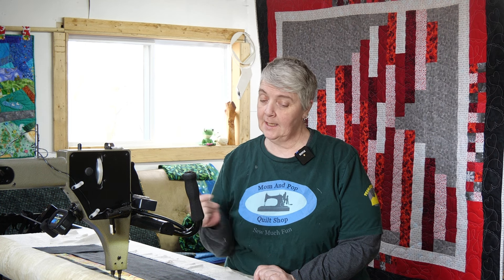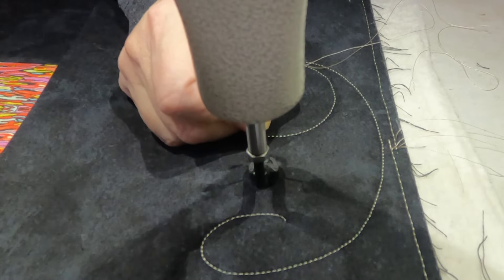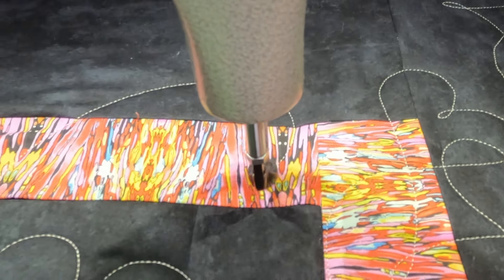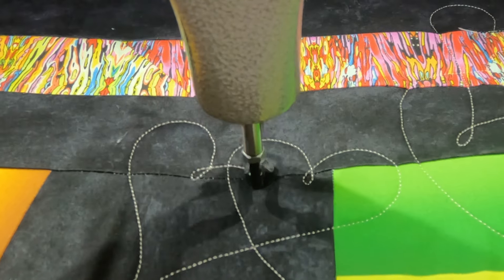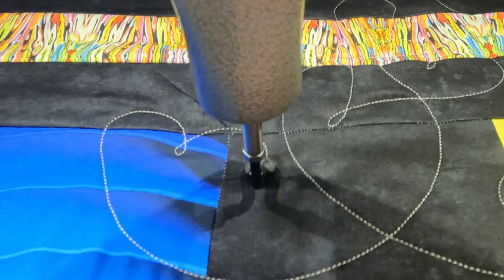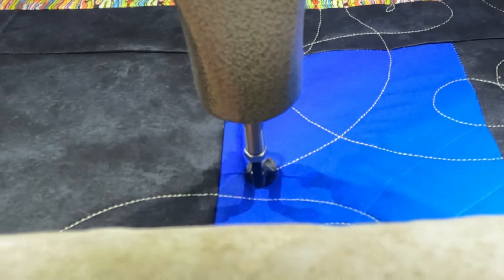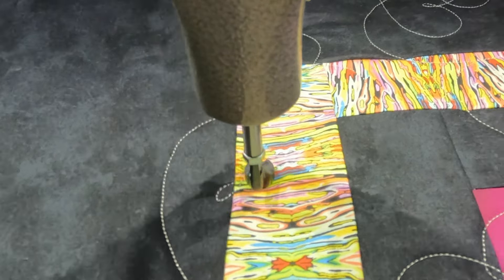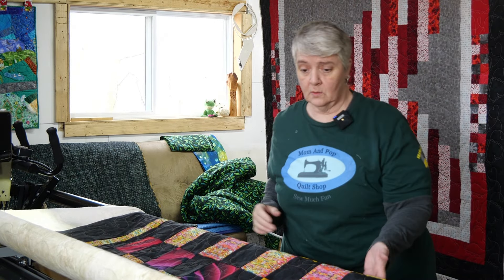Colour Shift Hearts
Time to make this great pattern into a great quilt with Walt doing his magic on the Quilt.  Laura-Lynn Picked a great pattern Blood Edge to Edge Hearts which has some joined hearts with a loop.  Enjoy and Big HUGS!!